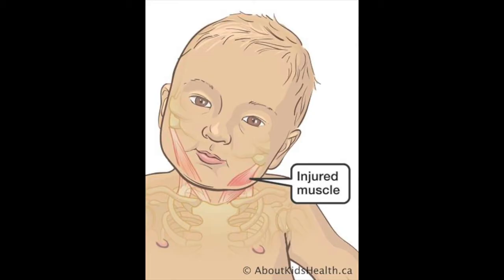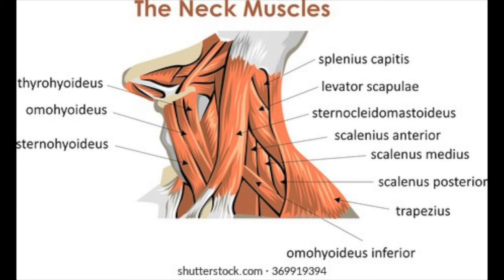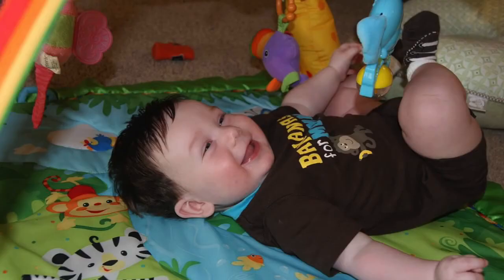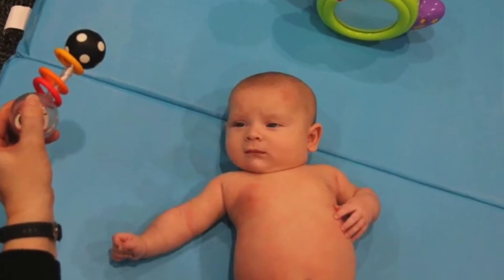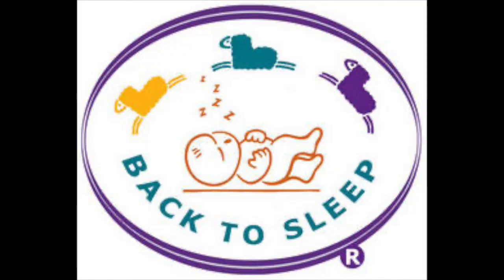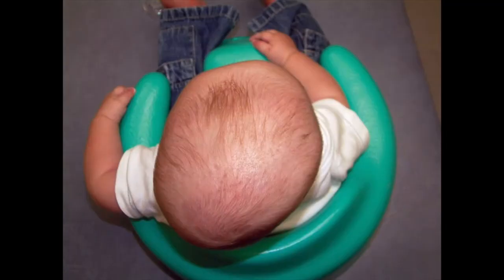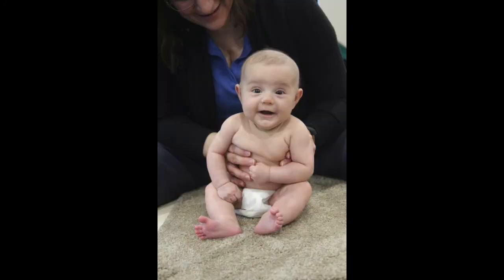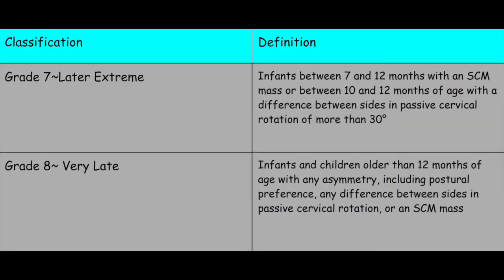Torticollis & Plagiocephaly- Prevention and Physical Therapy Treatment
Watch this video as Pediatric Physical Therapist Julie Horton helps you understand the causes of torticollis and plagiocephaly (flat head syndrome) and tips on how to prevent them.